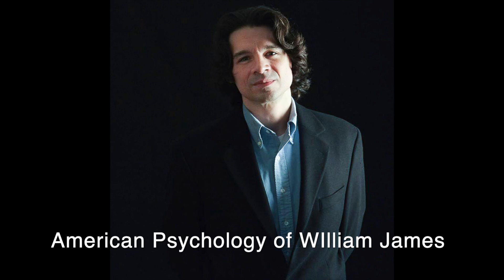The American Psychology of William James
This lecture is under copyright by Matthew Giobbi. Please do not use this lecture as part of a course in which students are being charged tuition. I am providing this course free to the public.